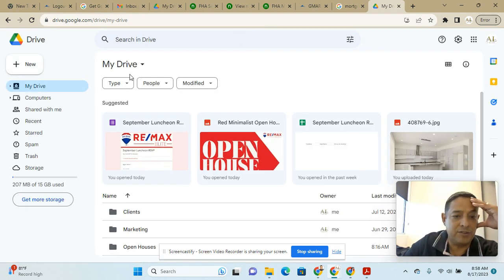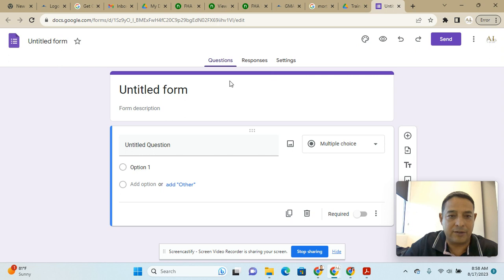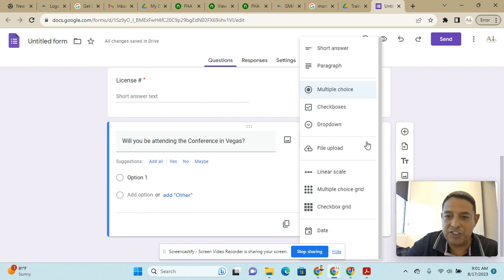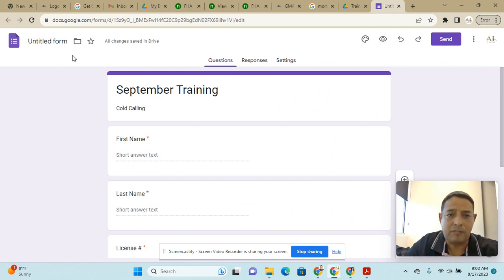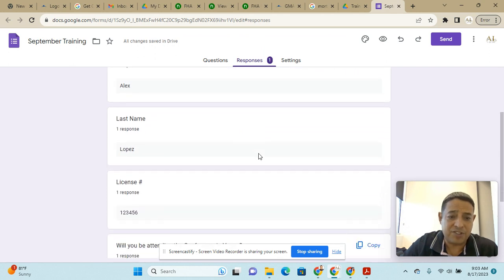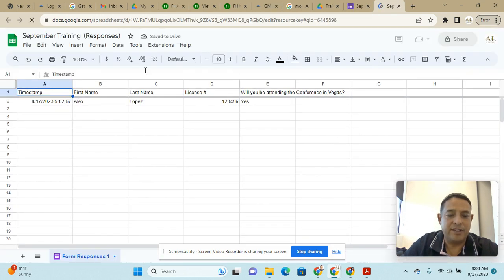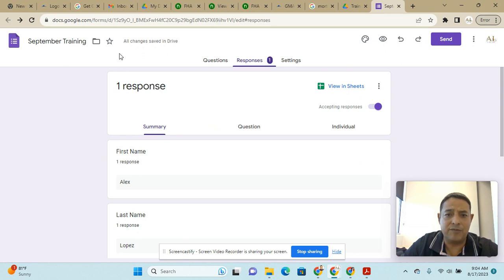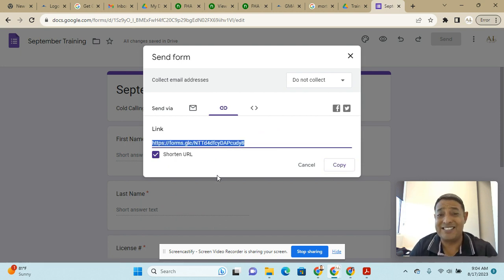How to Create a Google Form